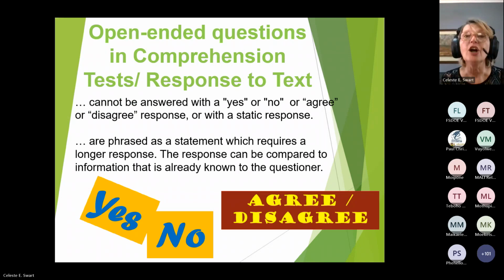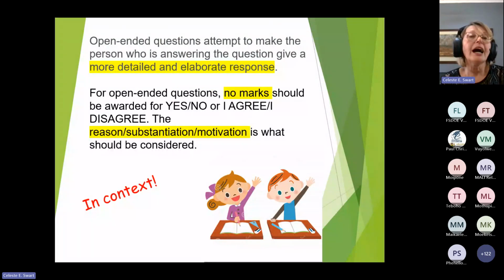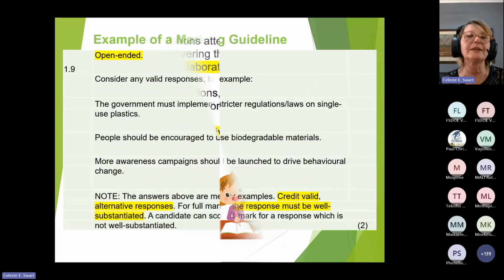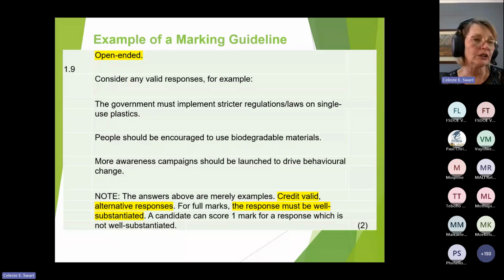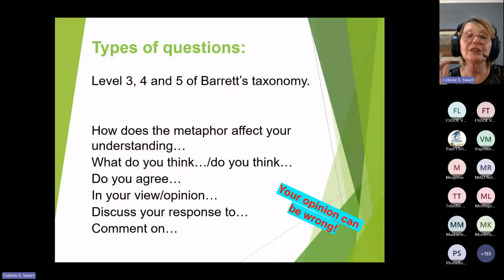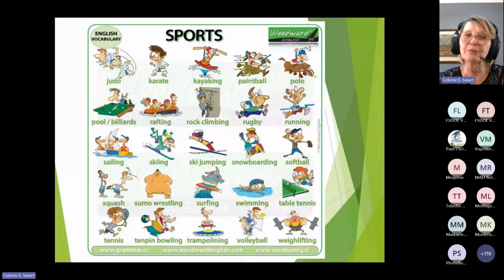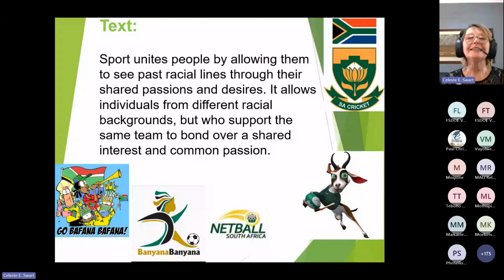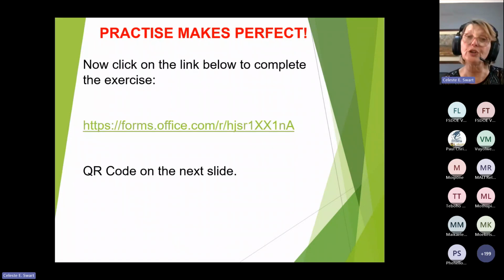Lesson 33 20231023 Eng FAL Open ended Questions Part 1